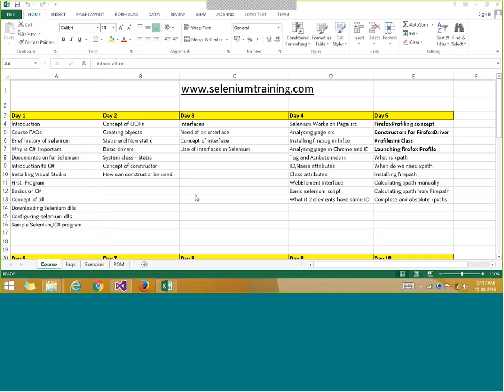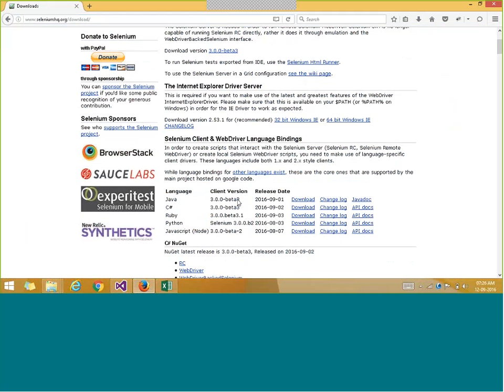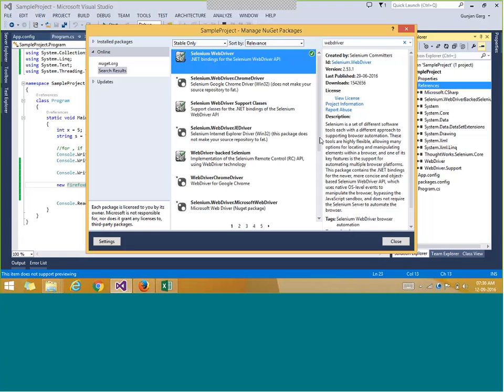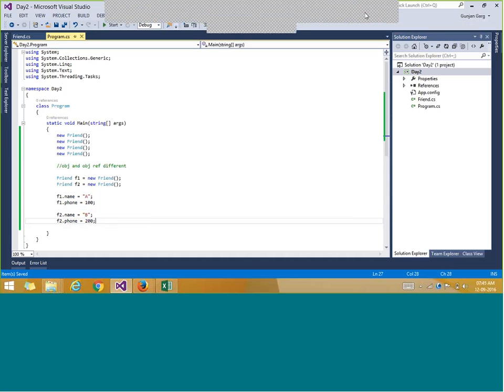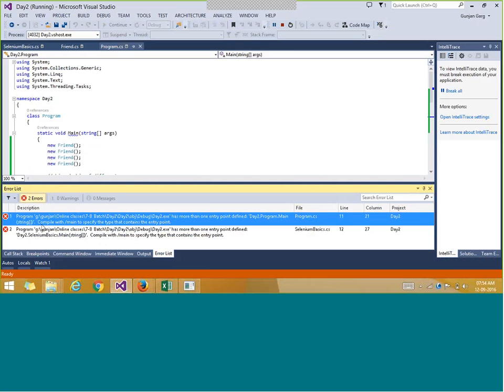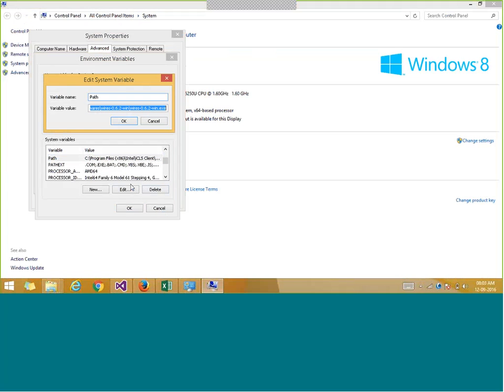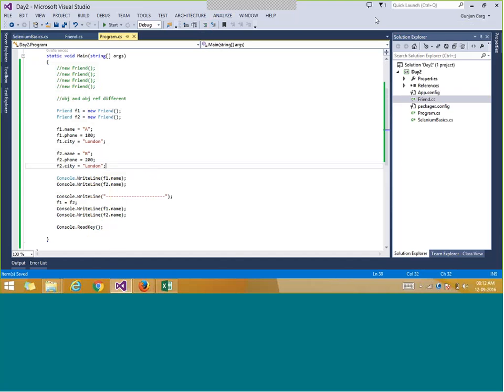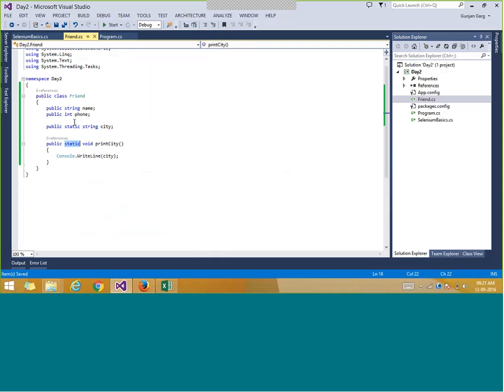Selenium C# Training 20160912 0147 1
Day 2- for selenium C#